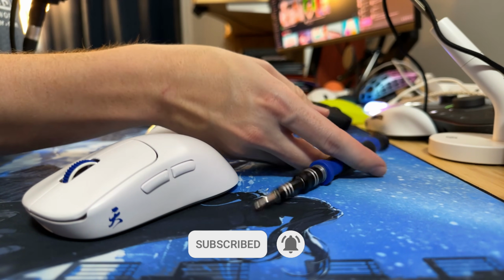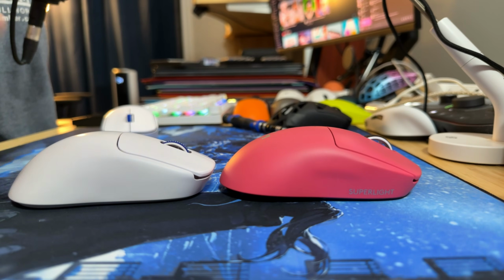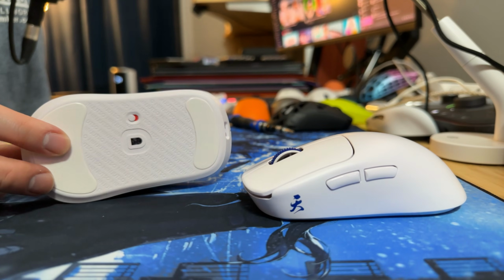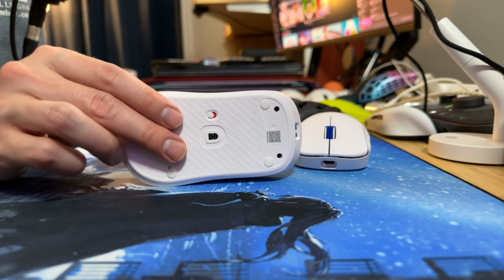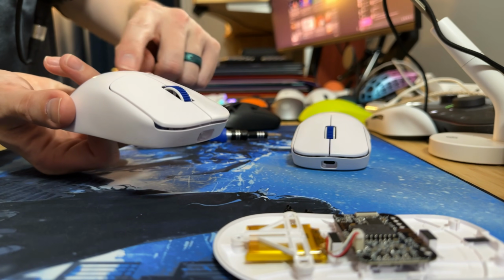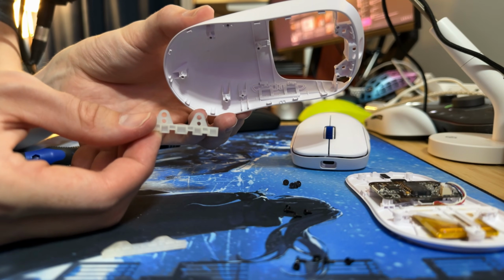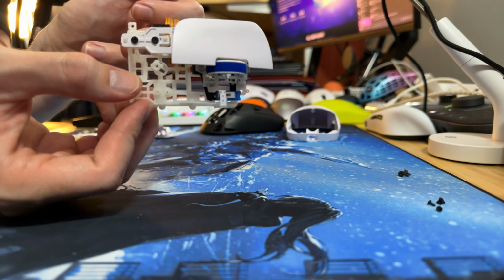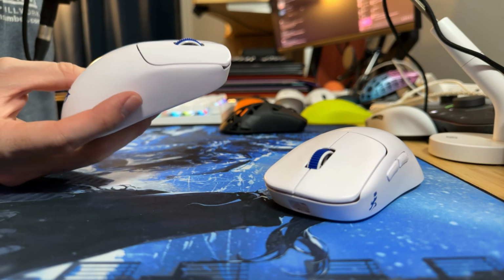Ninjutso Ten and Ten Air Early Review and Teardown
I figured I'd take a quick first look inside and out at the new Ninjutso Ten and Ten Air. Come check them out with me!

Rakuten Referral: Sign up and we both get money! AMAZING on Aliexpress, often 25% back lately

0:00 Intro
0:33 VS Logitech GPX 2
0:49 Clicks
1:33 Scroll Wheel
1:38 Build Quality
2:00 HyperSkates
2:26 Coating
3:15 Disassembly
4:11 Skeleton
5:18 Top Shell
5:31 Click Structure
6:44 Final Thoughts